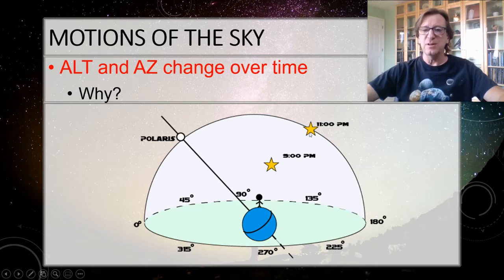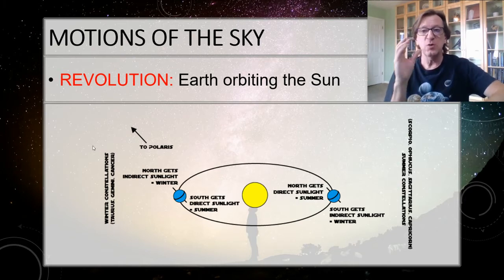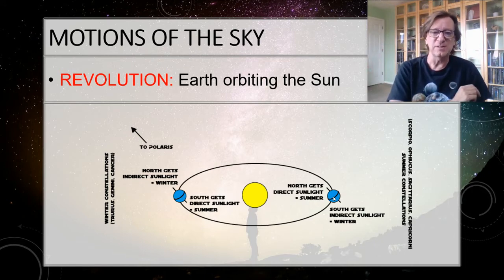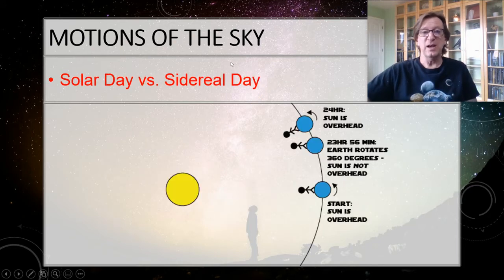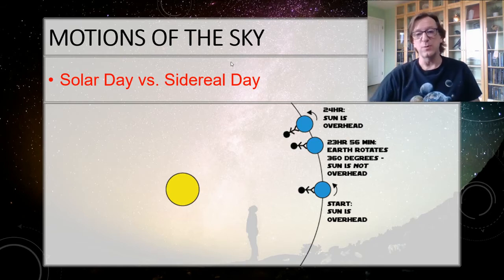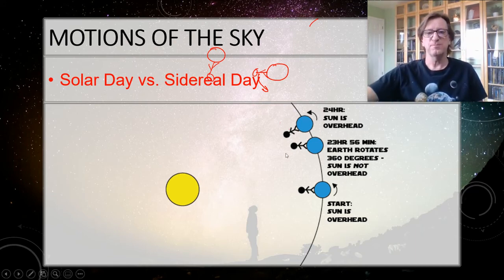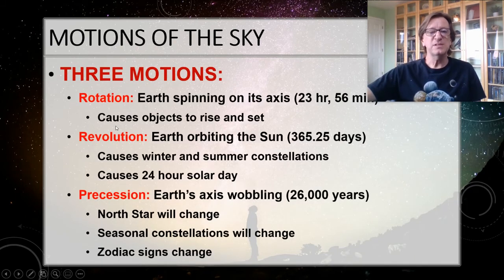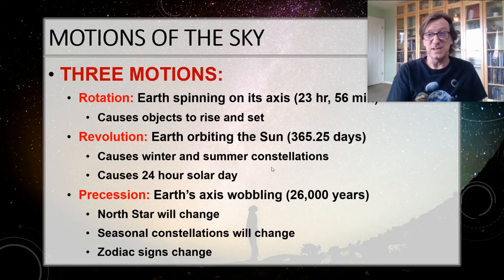Motions of the Sky